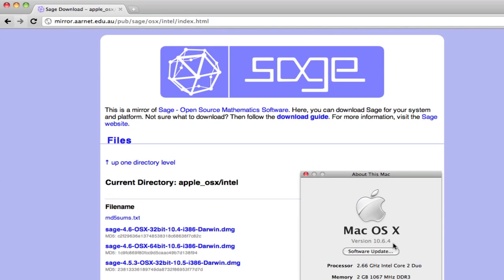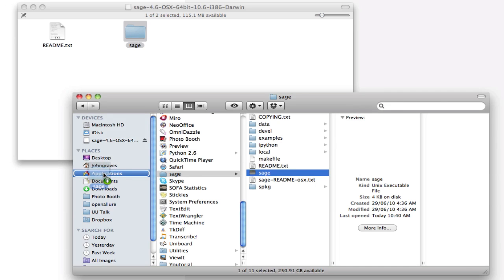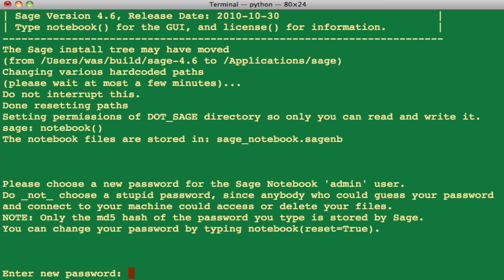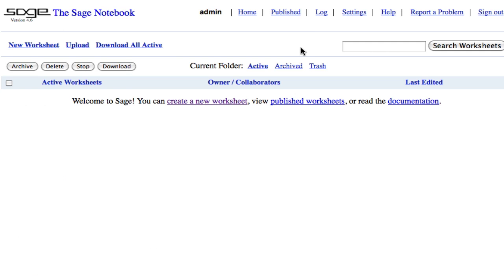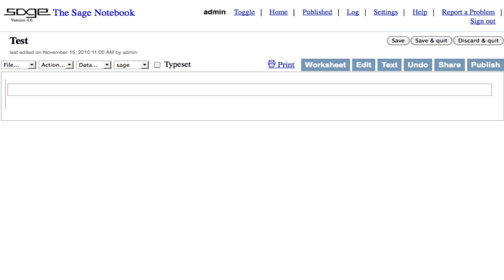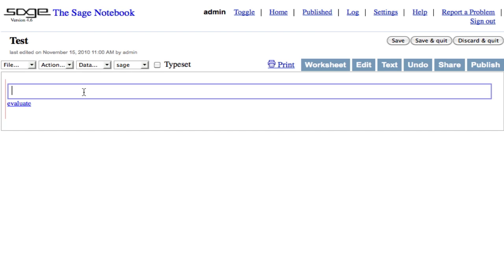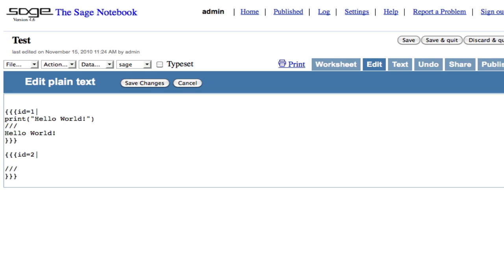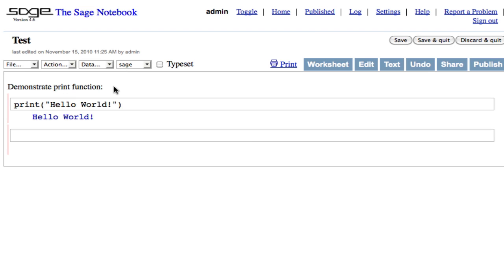Starting Sage on a Mac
Download and start Sage on a Mac. Evaluate print("Hello World!").